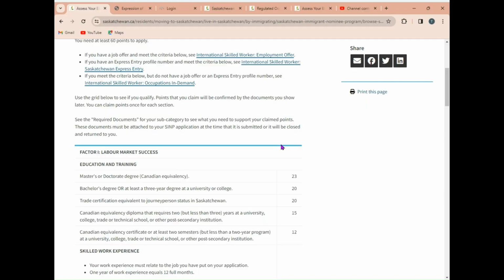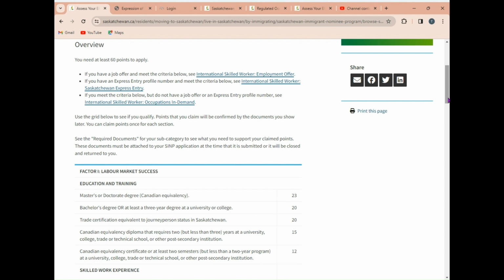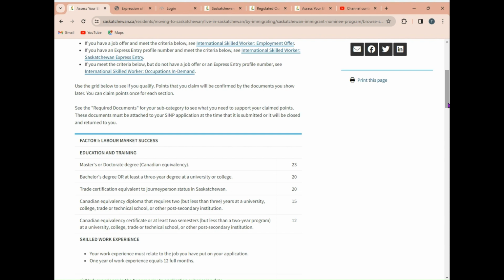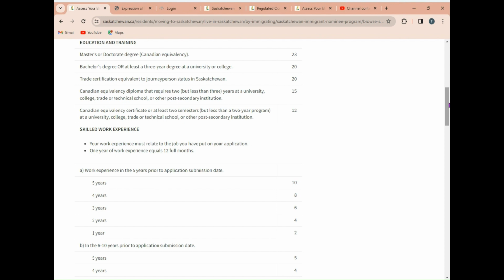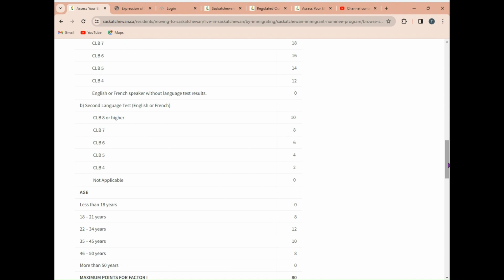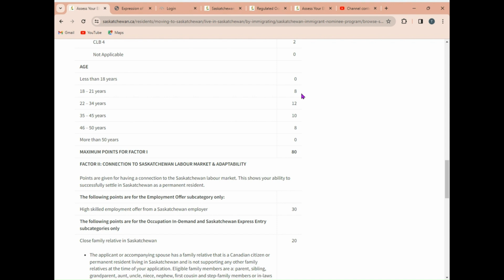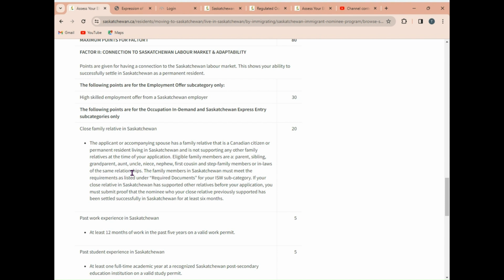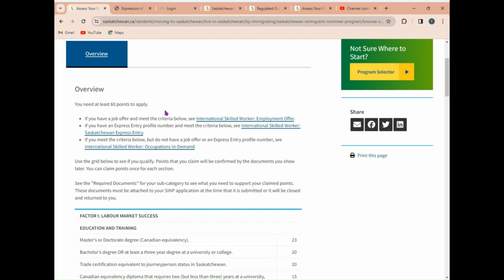ASSESSING YOUR ELIGIBILITY, SASKATCHEWAN IMMIGRANT NOMINEE PROGRAM(SINP)-FASTEST ROUTE TO CANADA EP2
Welcome to the gateway of opportunity! In our eagerly anticipated second episode, "Assessing Your Eligibility: Saskatchewan Immigrant Nominee Program (SINP)—Fastest Route to Canada," embark on a journey towards your Canadian dreams. Delve into the intricate details of the SINP, your express ticket to the enchanting province of Saskatchewan.

Unravel the mysteries of eligibility criteria, as we demystify the process and illuminate the pathway to your Canadian aspirations. Whether you're a skilled worker, entrepreneur, or seeking to reunite with loved ones, this episode is your compass in navigating the complexities of immigration.

Join us as we navigate the intricacies of the SINP, uncovering the key requirements and invaluable insights to streamline your immigration journey. From assessing your qualifications to understanding the nomination process, we leave no stone unturned in guiding you towards success.

Embark on this transformative voyage with us, as we pave the way for a brighter future in the heart of Canada. Don't miss out on this opportunity to unlock the doors to a new beginning. Watch now and take the first step towards realizing your Canadian dream!